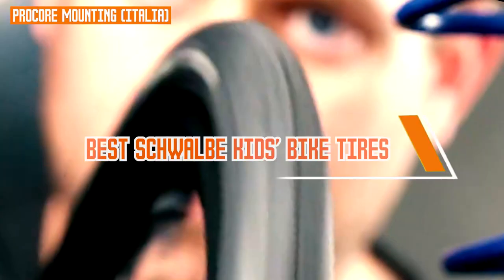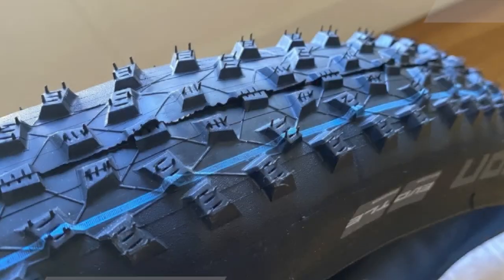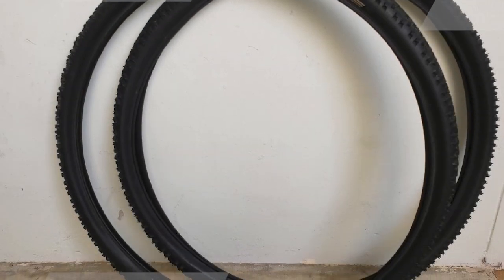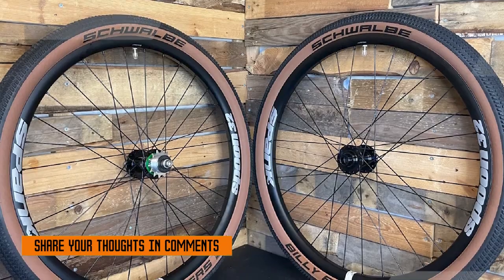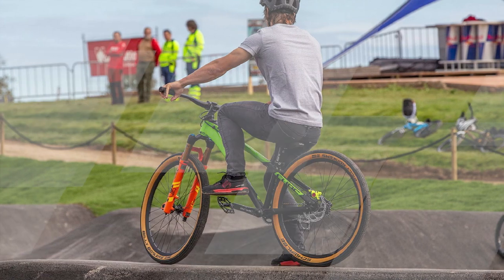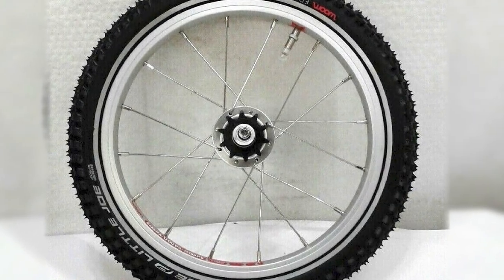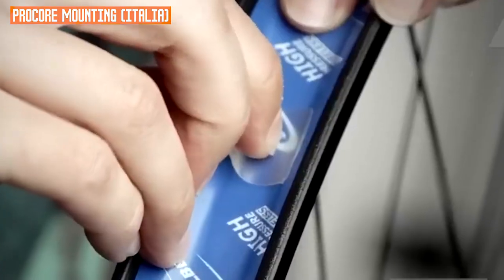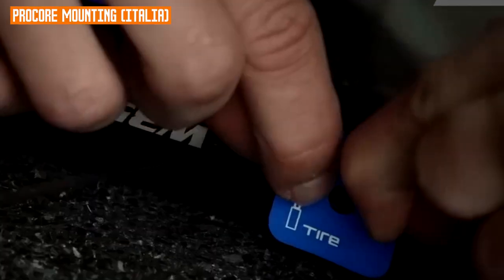Top-Rated Schwalbe Kids' Bike Tires for Every Adventure